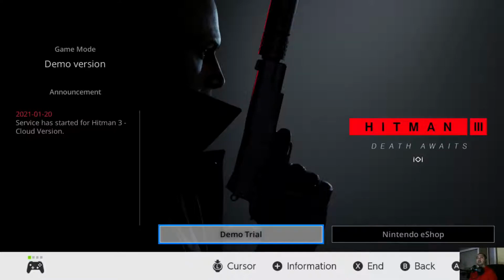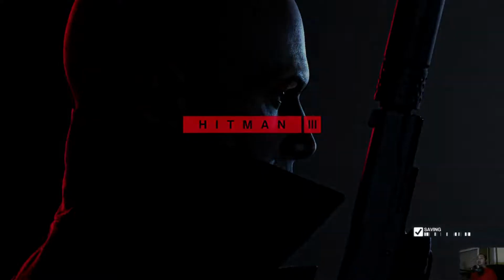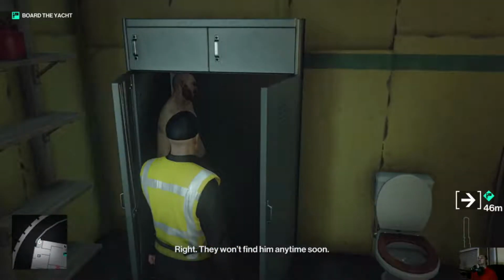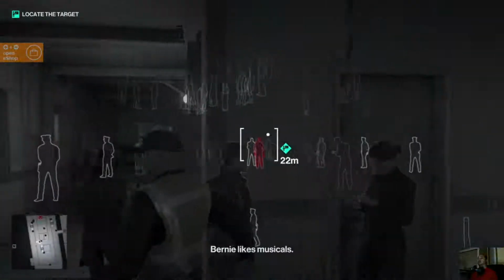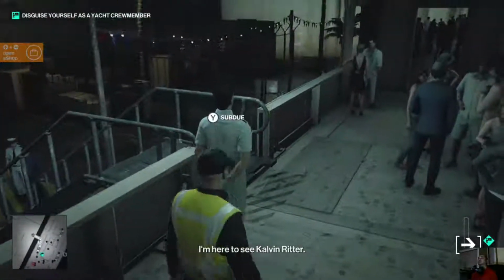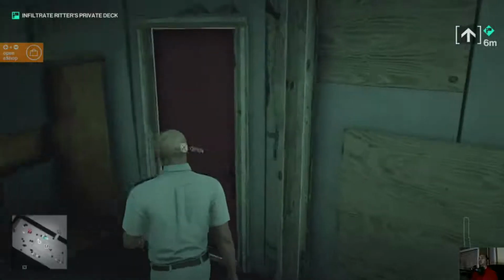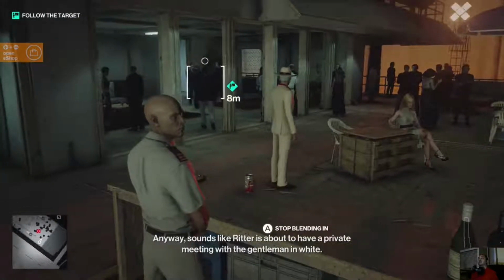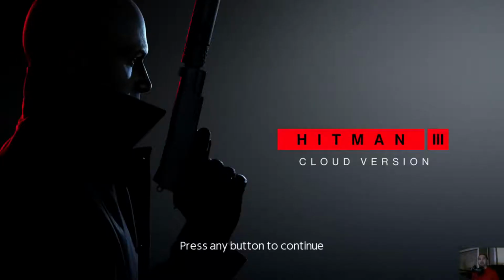audap's Hitman 3 Cloud Switch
Death Awaits. Agent 47 returns in HITMAN 3, the dramatic conclusion to the World of Assassination trilogy.